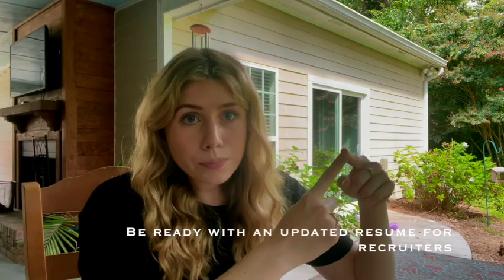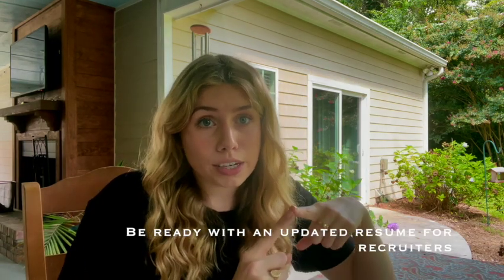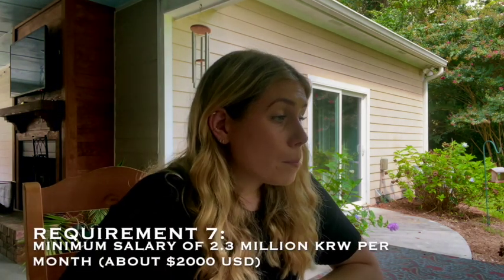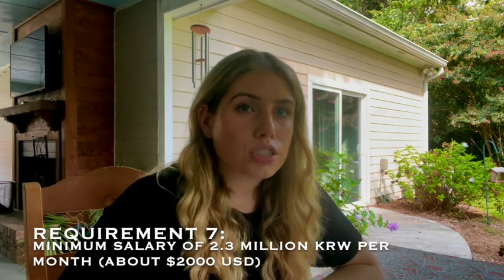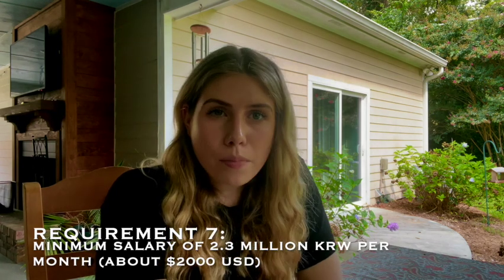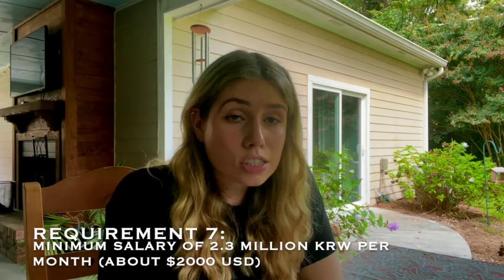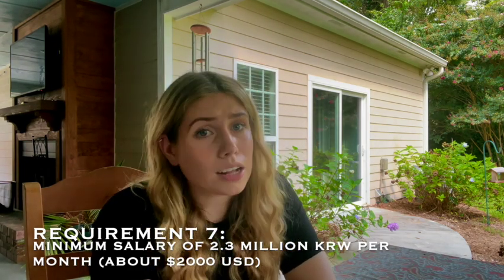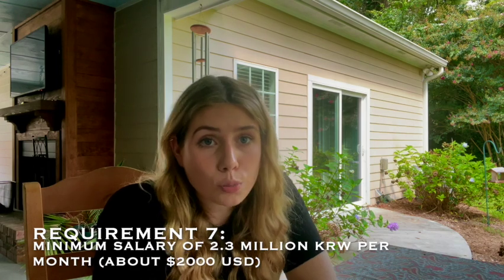HOW DID I DO IT? | easy steps to become an English teacher in South Korea 🇰🇷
Resources I talked about in the video -

Hybrid, online, and in-person class options for nearly every budget & schedule.

I would love to help you guys get a start if you think teaching English is the right option for you :)